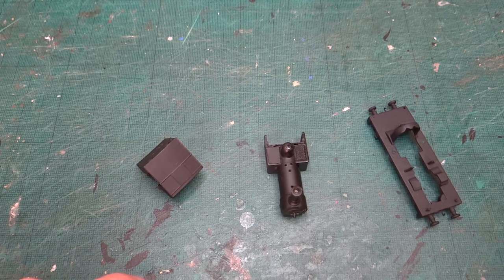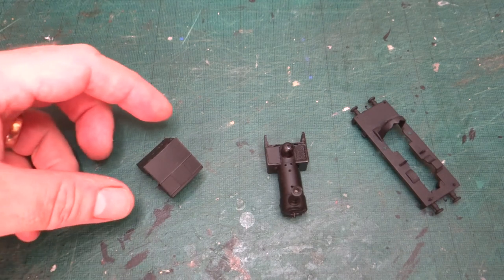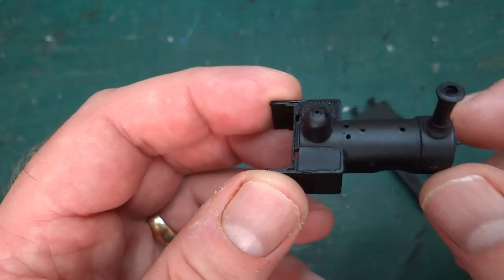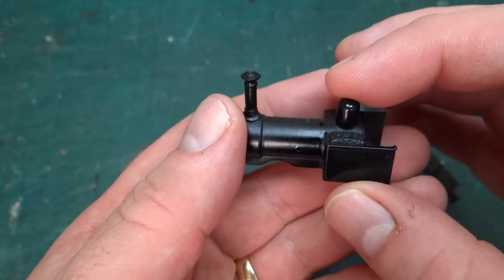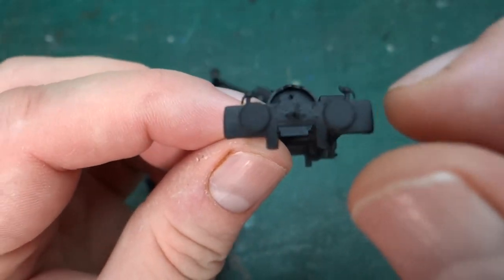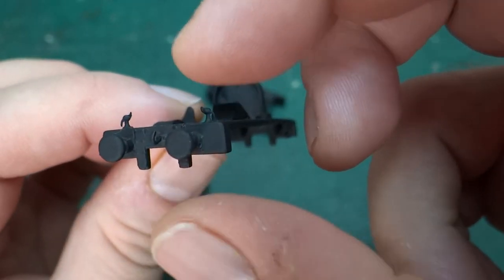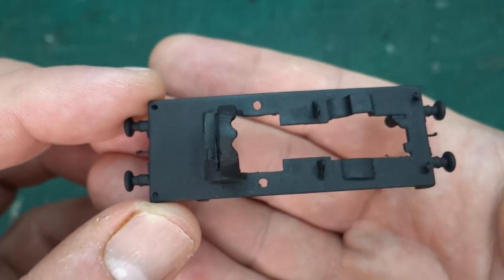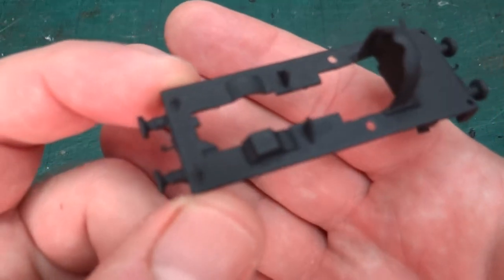Building Dolgoch... by destroying a Bachmann Thomas & Friends Rheneas: Primer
In the last episode in this series of turning the Bachmann Thomas & Friends Rheneas into Dolgoch I'd got as far as checking all the pipework would fit and the body was starting to look pretty good. This time I've undone all that work to leave me with the three bare components ready for painting.

Unfortunately I haven't got very far with the painting as yet, but even with a black base coat the parts are starting to pull together nicely now you can't see all the different materials and filler etc.